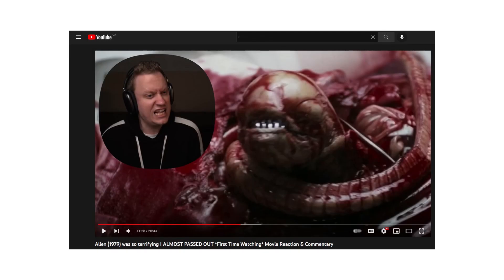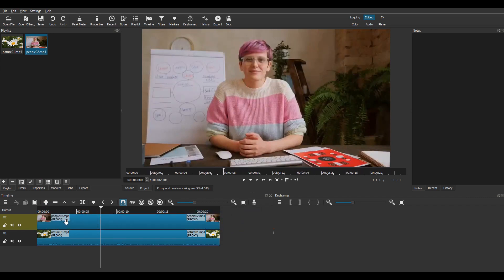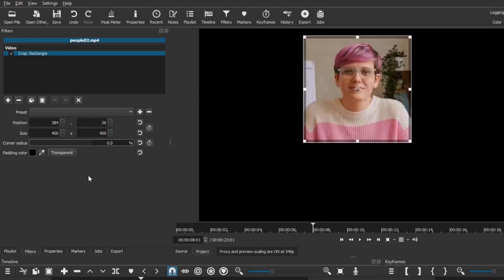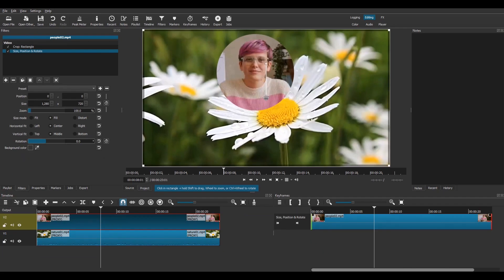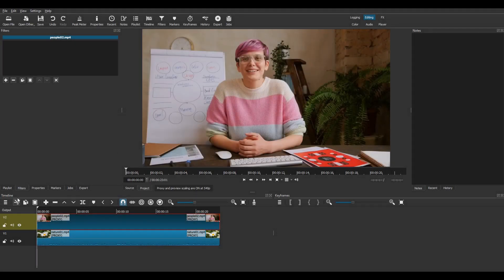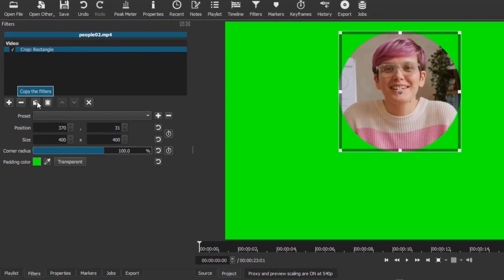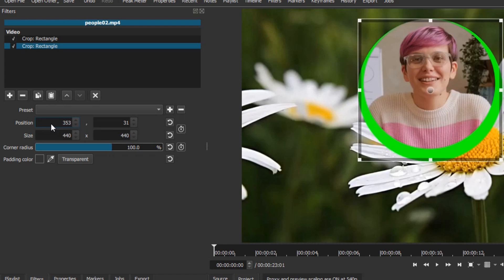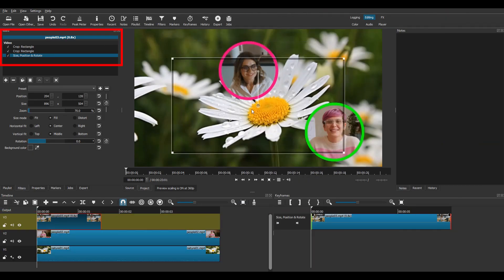Shotcut Tutorial - Create Video Overlay (Video-in-video)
Create video-in-video overlays like seen in many Reaction videos.